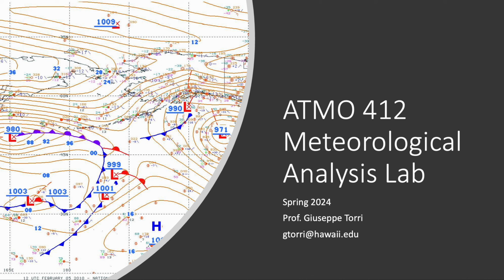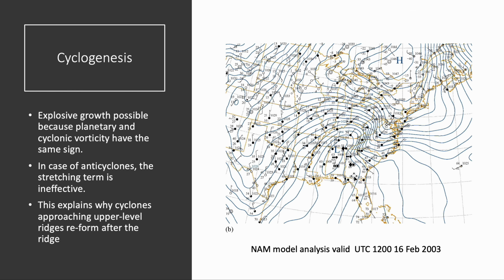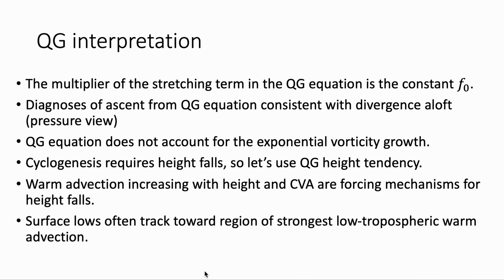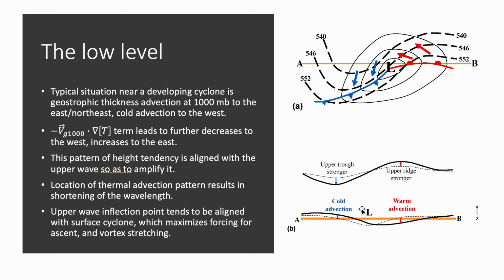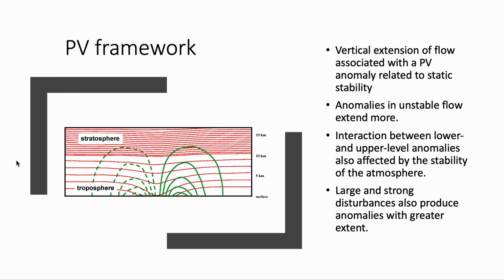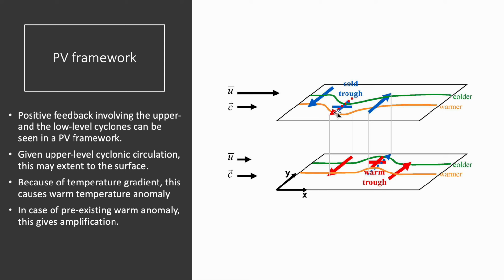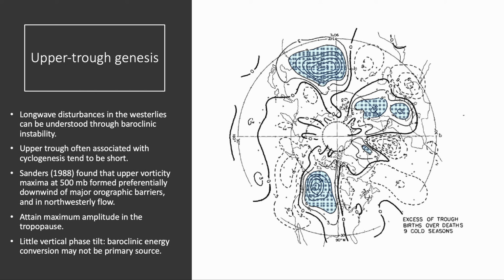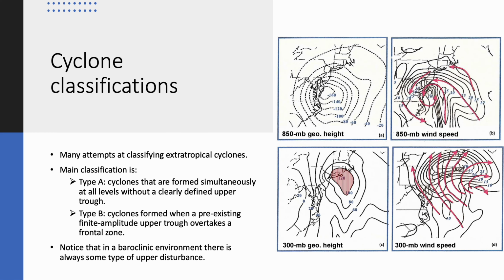ATMO 412 - An introduction to extratropical cyclones - II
In this lecture, we delve a bit more into how extratropical cyclones form, approaching this question from many different points of view.